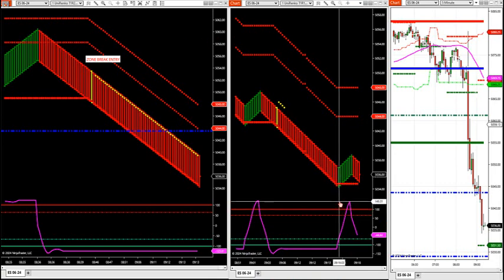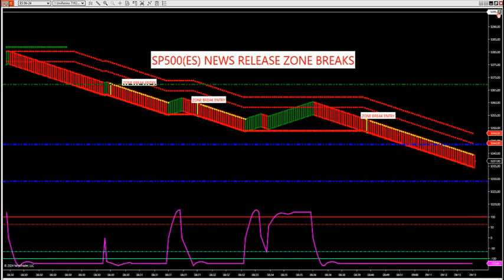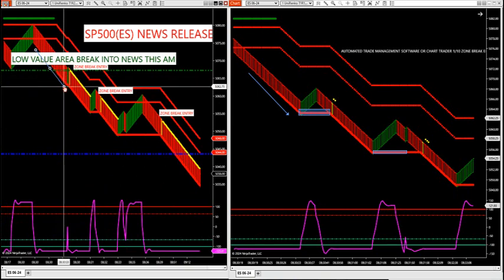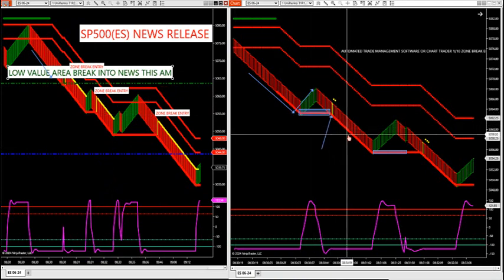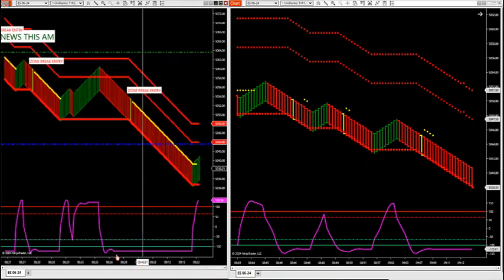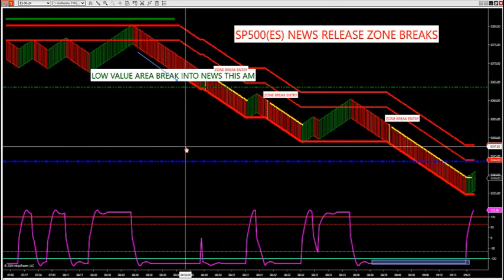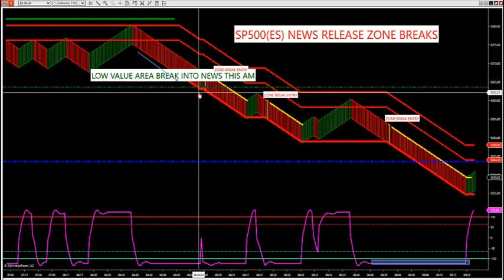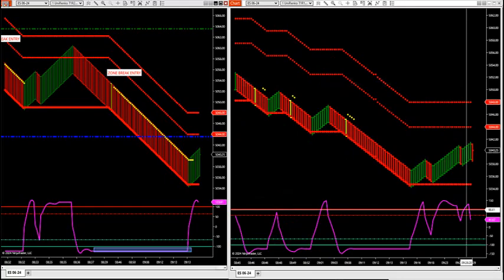4-25-24 Follow Up Video On Trading News W/ Zone Breaks & Market Profile DayTradingTheFutures.com